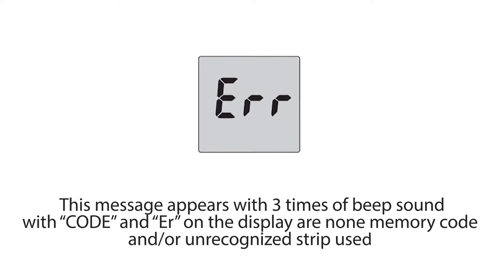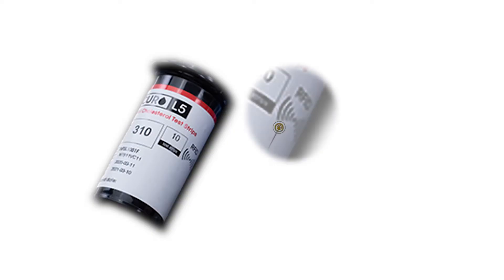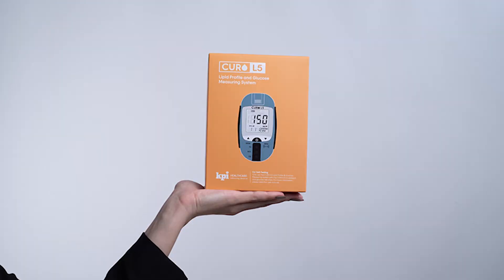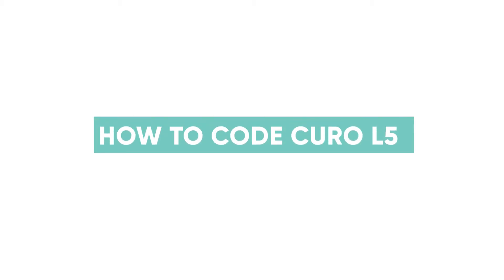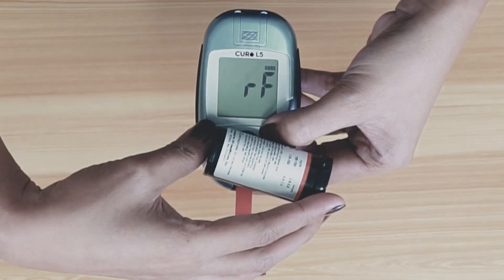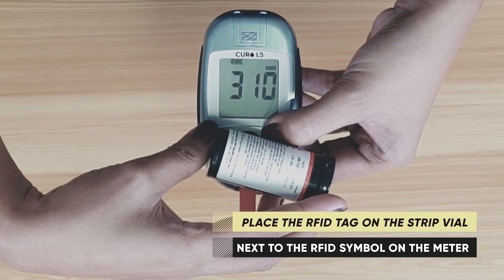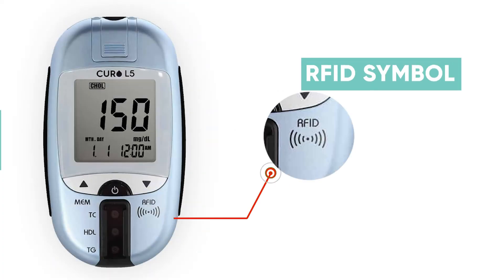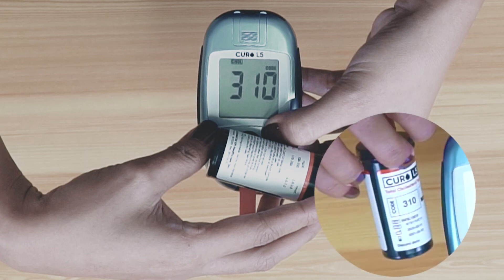Trouble Shooting ER with Test Strip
Make Healthy Choices for Your Lifestyle, choose curofit

Customer Support Hours
6:00 AM - 4:00 PM (PST) Monday to Friday